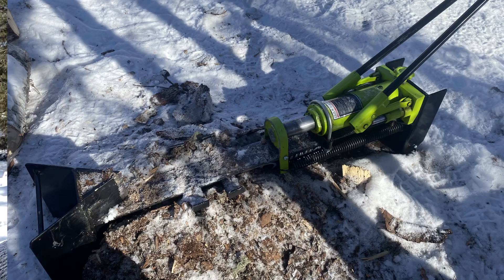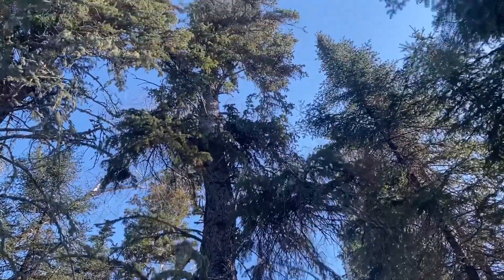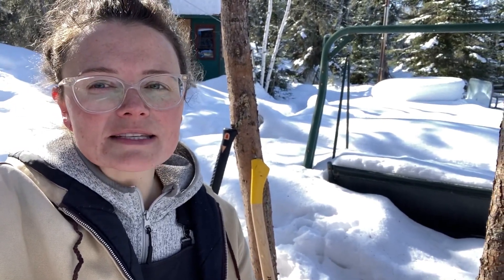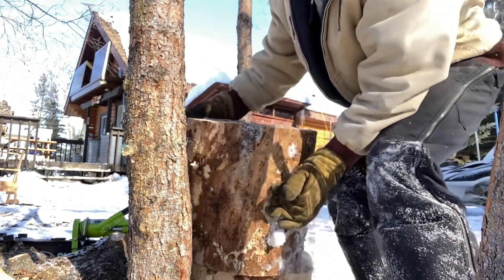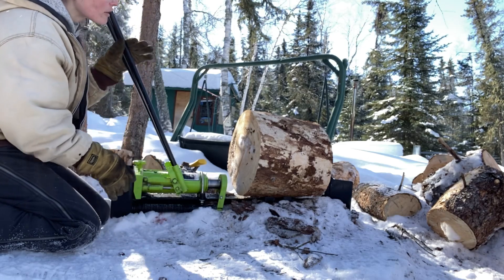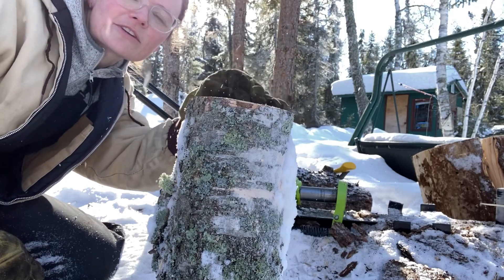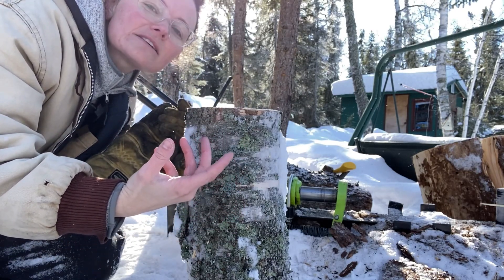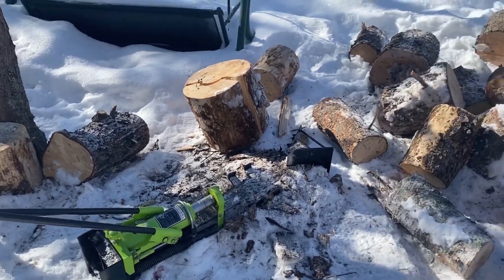Sunjoe Hydraulic Wood Splitter//review after several years of use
Hey everyone! I wanted to share with you one of my favourite gadgets that we use on a weekly basis.